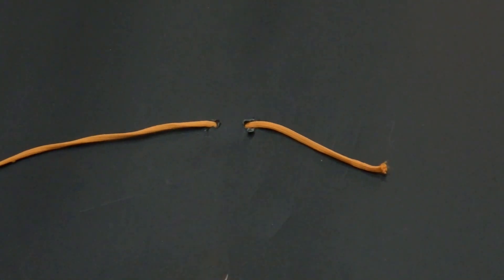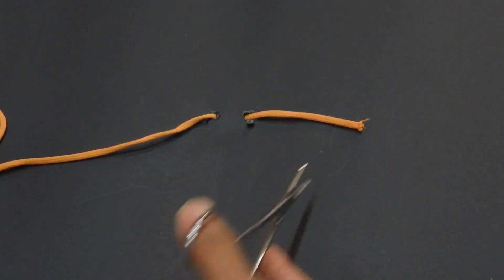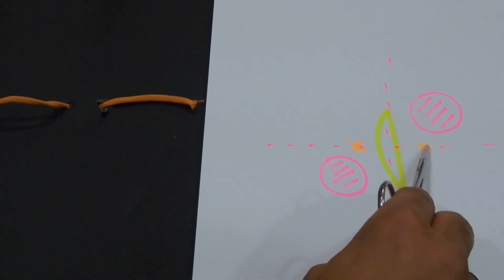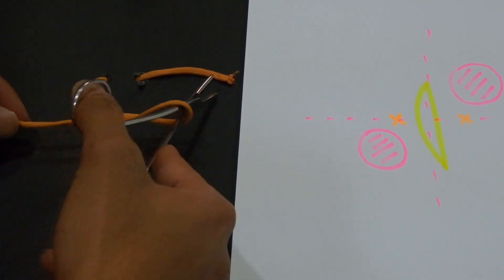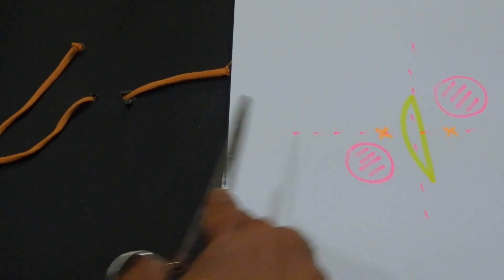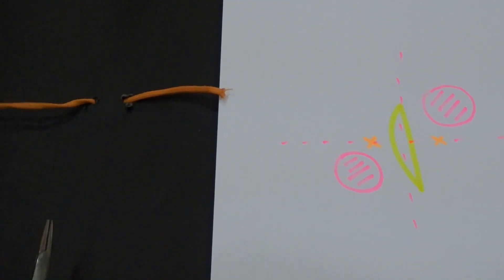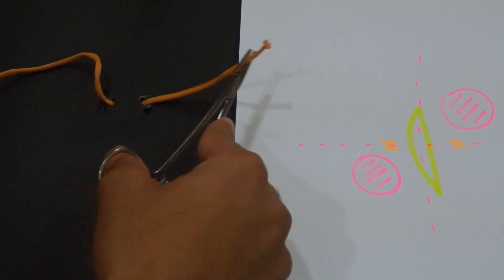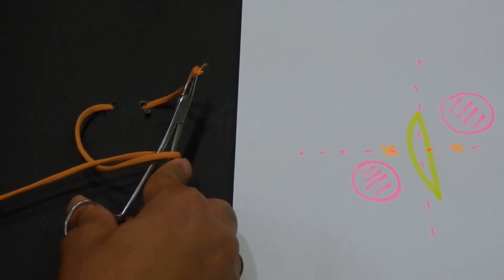suturing by a needle holder - steps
suturing with needle holder properly
principles : 1) changing the direction to make it Square Knot -not Grany Knot-
2) never to cross hands
3) make the free end short & hold the tip